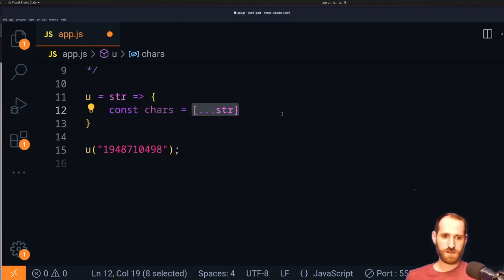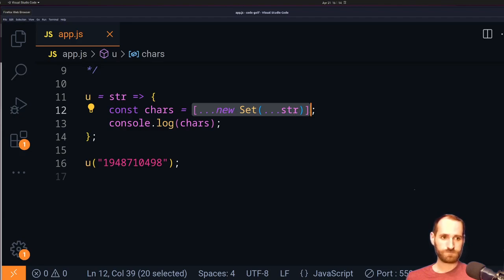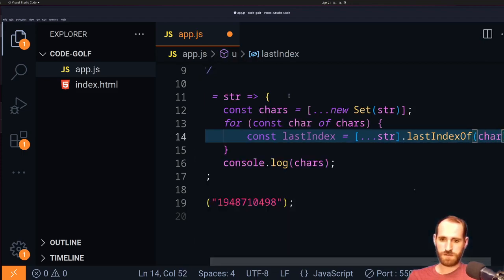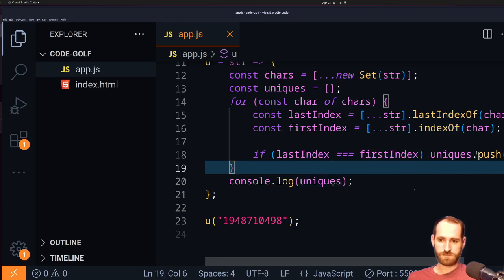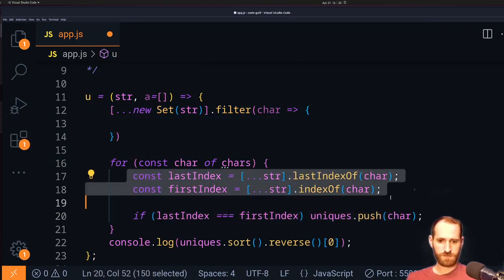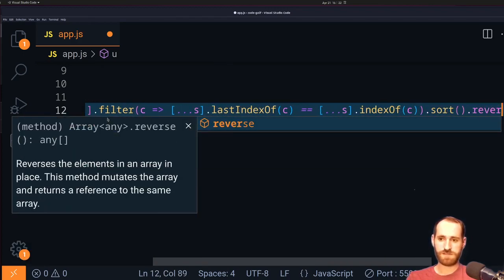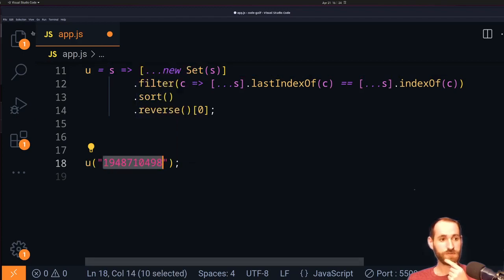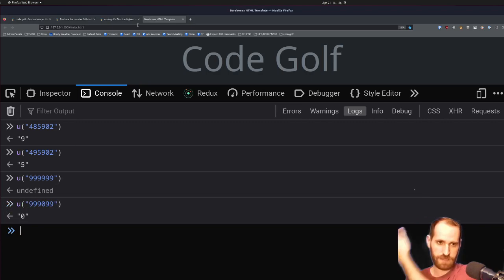Code Golf in JS | Finding Largest Unique Integer in a String (Solution #2)